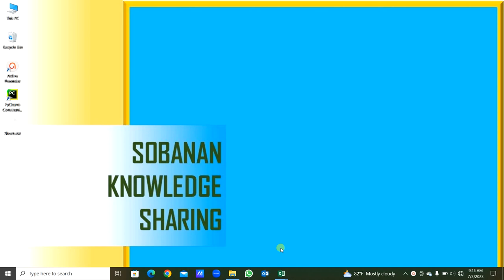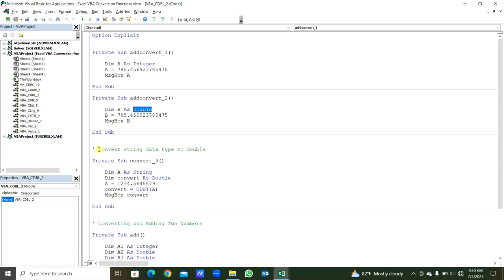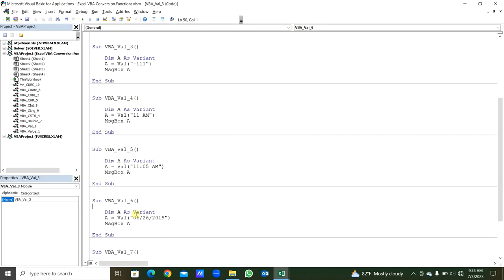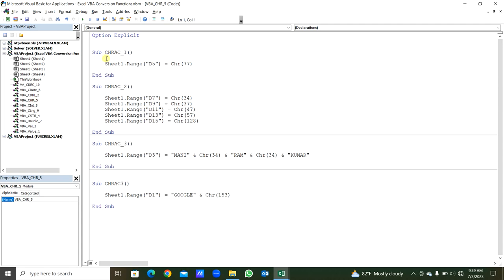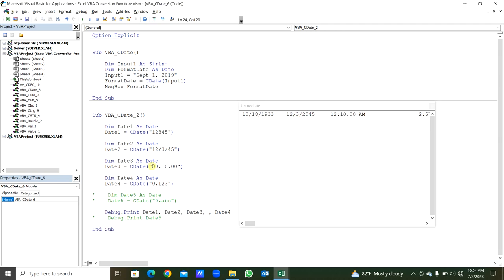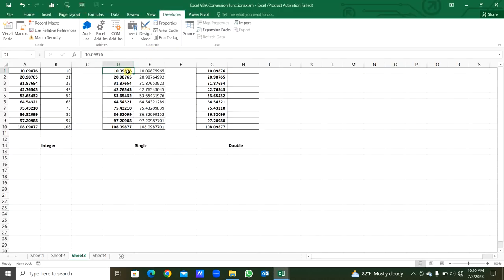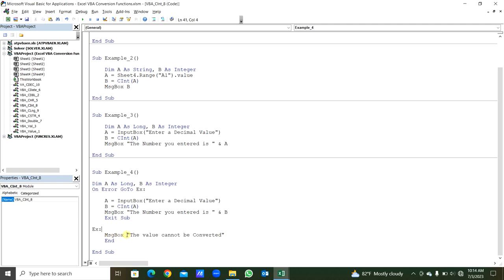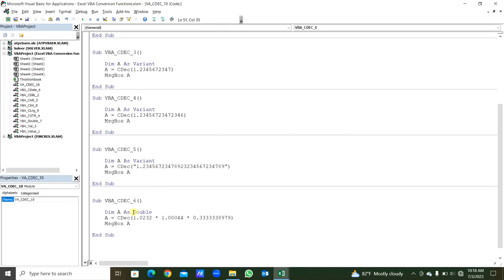Excel VBA Conversion Functions